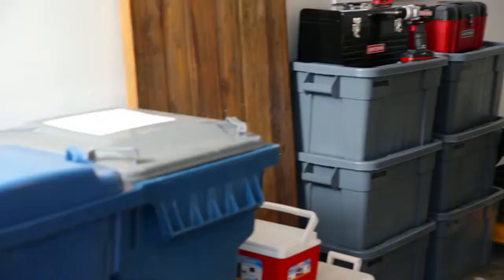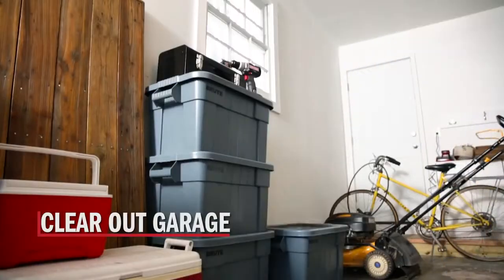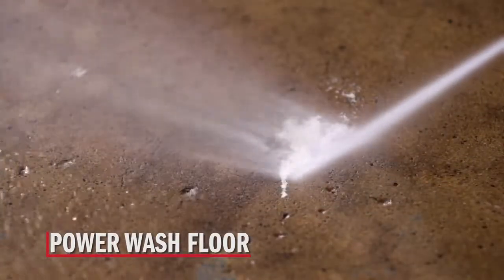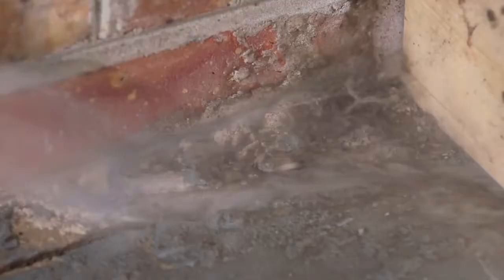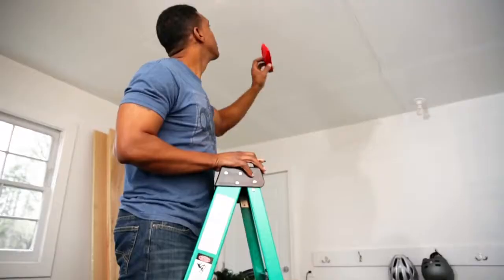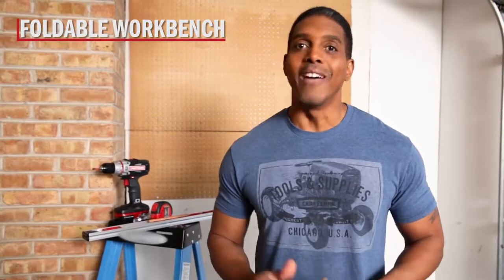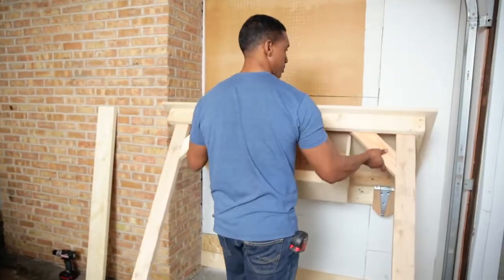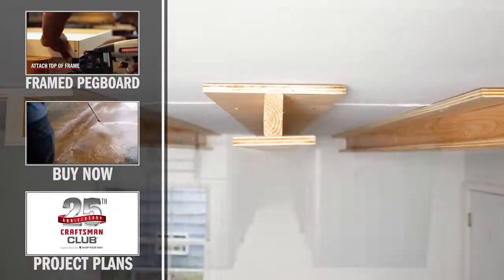How to Clean a Garage Floor & Garage Organization Ideas Craftsman